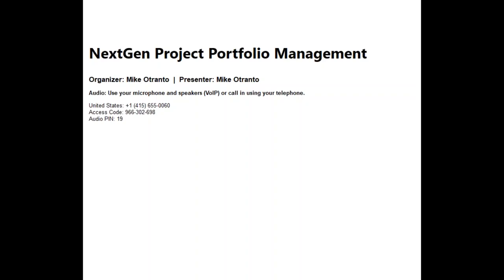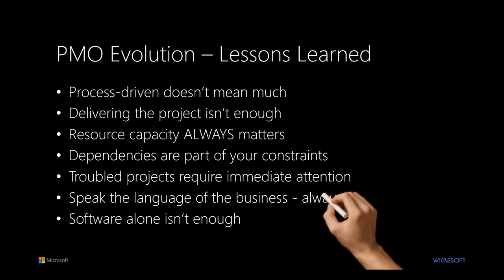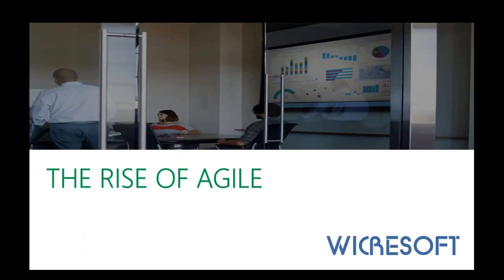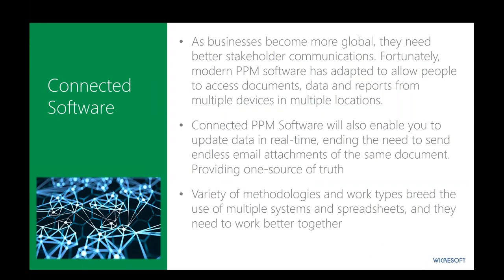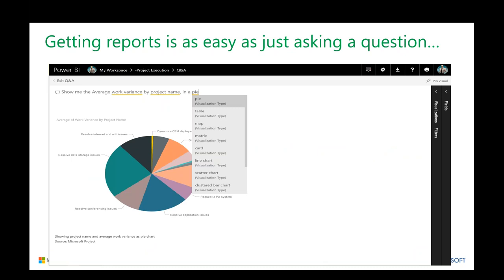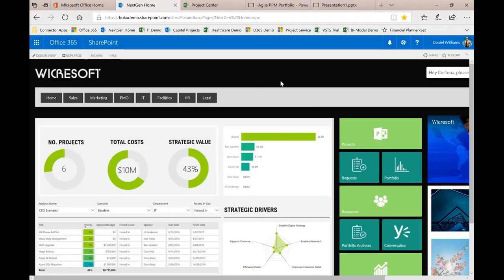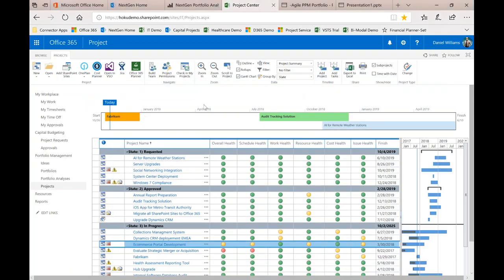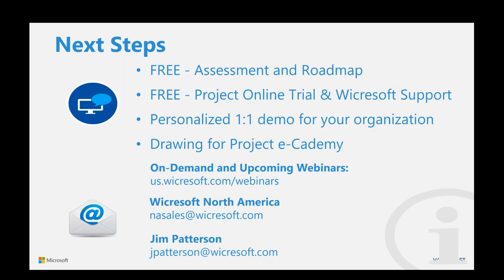NextGen Project Portfolio Management - What is the Future of PPM?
Artificial Intelligence. Predictive Analytics. The Rise of Agile. Connected Software.

All of the above are just a few of the latest trends in the fast paced project management environment. Gartner, a leading technology analyst firm, points out that the pace of these changes is accelerating to a point where it’s almost constant. Change within the field of project management is guaranteed and being prepared will set your team ahead of the curve. Unstructured work scheduling, unified work systems, and new product development tools are able to help you work smarter and more efficiently than ever.

Tomorrow’s advances in Project Management are starting today. Join us to see where project management is today, where it’s headed tomorrow, and how you can be first adopters in the future of project management.

For more information on NextGen PPM, visit project-online.com